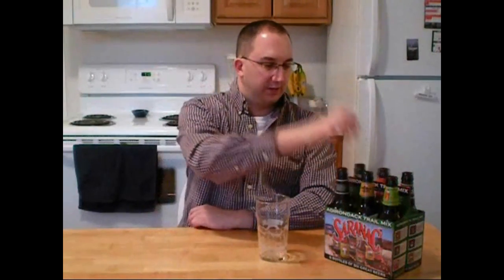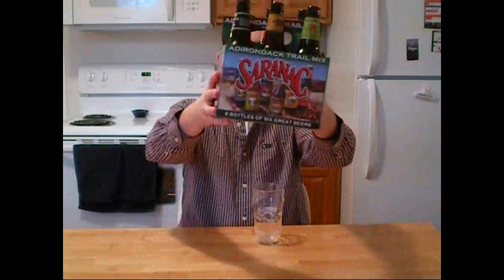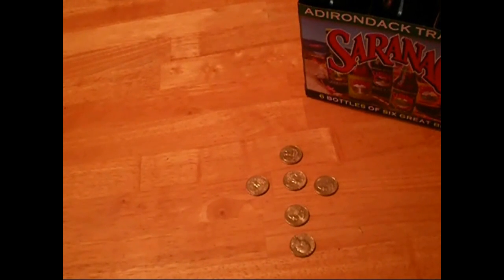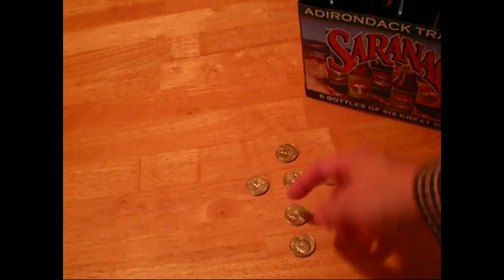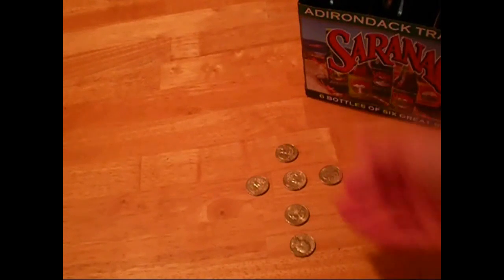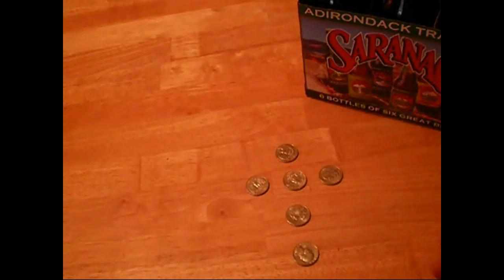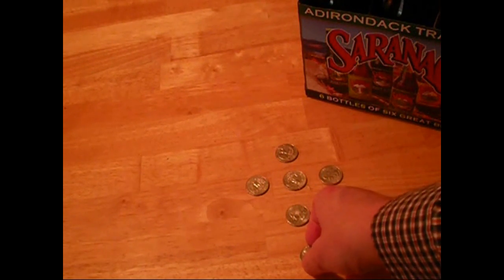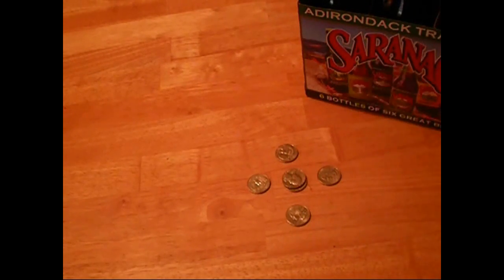Saranac Pale Ale | Chad'z Beer Reviews ep95